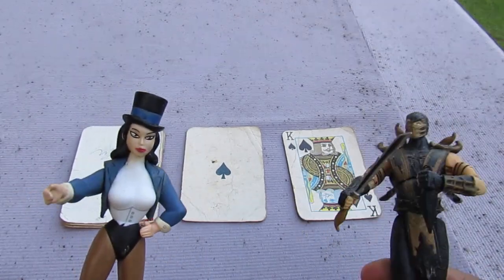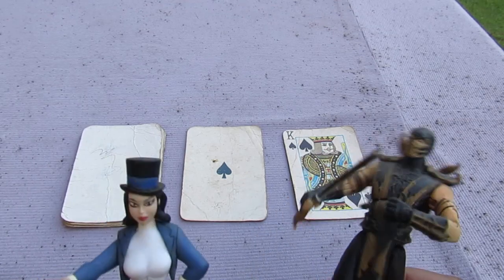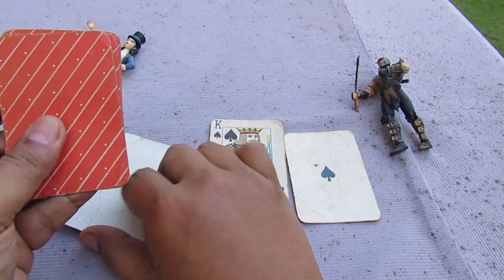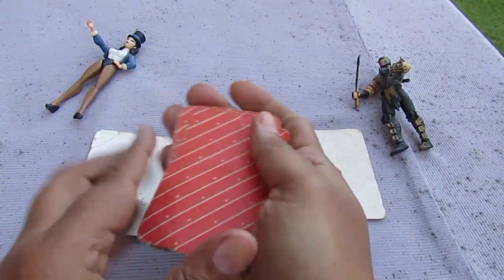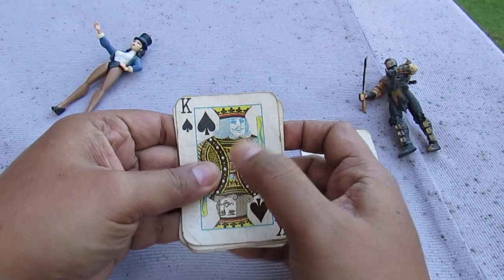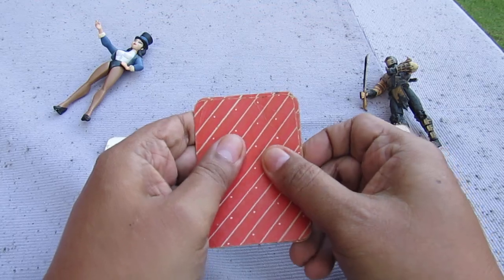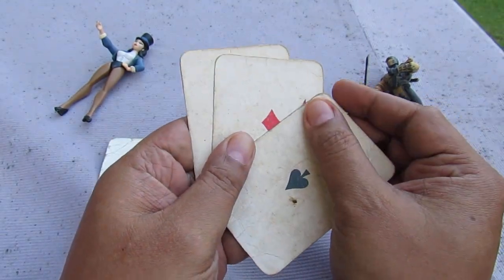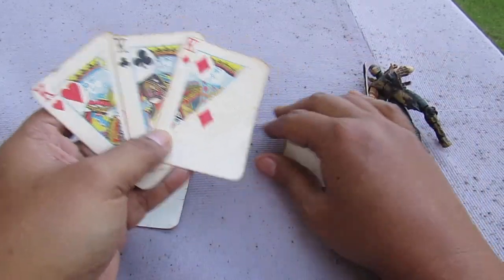MAGIC CARDS - 6 Cards: 4 kings, 4 Aces & 4 Blank cards| MAGIC TRICKS | Cheapo Toy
MAGIC CARDS - 6 Cards: 4 kings, 4 Aces & 4 Black cards| MAGIC TRICKS | Cheapo Toy

The video is shows and tells a Magic Card set. The set includes 6 cards, but can become 4 Kings, 4 Aces and 4 Blank cards. Watch the video to see how this is possible.  The card set is available at cheapo small toy stores in front of elementary schools in the Philippines.

Also in the video:
-Zatana - JUSTICE LEAGUE UNLIMITED toy line by Mattel
-SCORPION - MORTAL KOMBAT toy line by Spin Masters

Video is for a non-profit purpose. Purpose of this video is for review purposes only. I DO NOT make any money with the videos I post. I'm just happy to share my toys and I like to document  things about toys.

Check these other toy review channels from the ACTION FIGURE SANCTUARY:

- My Collecting Thoughts - WWE and other Pro Wrestling action figures
- Reborn Trooper83 - Marvel Legends
- Vintage X Collectibles - Transsformers
- 6shot Changer Reviews - Funko Pops, Star Wars Black Series, MOTU Classics, DC comics Action Figures
- Sir John Berry - Figure Arts action figures
- Smith's Super Awesome Reviews - Transformers
- Sabrina Pearsall - FunKo Pops
- Quantum Serge -Power Rangers
- The Bot Father -Star Wars
- SunSpotReviews - Marvel Action Figures
- KW Reviews - Marvel Action Figures
- Blucker videos and collectibles -Modern Toys
- Mr Venegas Games and Toys - Dragon Ball, SEGA Gaming, Funko Pops
- Life With Brock -  MARVEL LEGENDS, Star Wars Black Series
- Peep'n Deals - STAR WARS, Movie Toys ( Rambo, The Walking Dead, Rocky, Terminator )
- DarkToyLord -TRANSFORMERS, STAR WARS, DC Action Figures, Big Hero 6, Voltron
- Sean - Mortal Kombat, Transformers, Star Wars, Dragon Ball Z
- Out of the Basement - NECA, Movie Reviews
- Largent Family Hunters - Toy Hunting Videos, Hotwheels, Marvel, Funko Pops
- Greed - Video Games, X-MEN, Spider-man
- BigJon808 - WWE, Marvel Legends, Toy Hunting Videos
- Boog S Reviews -  The Walking Dead , Marvel Legends
- Geekin it With Cody - Toy Customs, BANDAI Star Wars
- saNMan PR Vlog - WWE, Comic Books,  Video Games
- The Wayward Hunter - Toy Hunting Videos, Marvel LEGENDS, Marvel Action Figures,
- Awesome Action Toys - Modern Action Figures, Acid Rain, Marvel Legends
- OverKill48 - Trading Cards, Pokemon, Dragon Ball, Funko Pops
- Superman Abel - Teenage Mutant Ninja Turtles, Transformers
- The Sanctuary - Toy Discussions
- Adrianne Vercettii - Punisher, Deadpool, Funko Pops
- Mattitude22 - WWE, NECA, SH Figuarts, Figma, DC
- Aster TV - Tattoo Art
- The Collector - Stop motion videos, Marvel Legends

MVI 5278